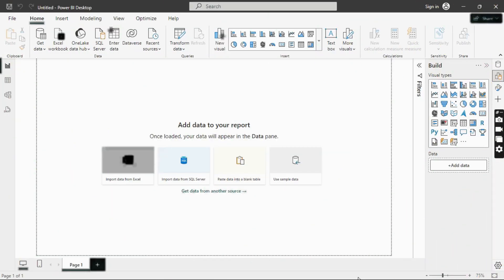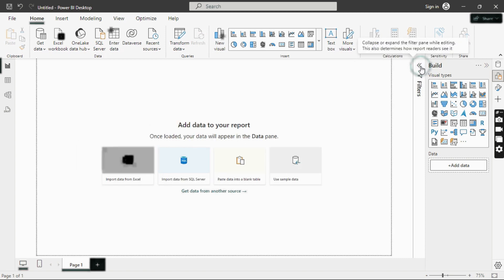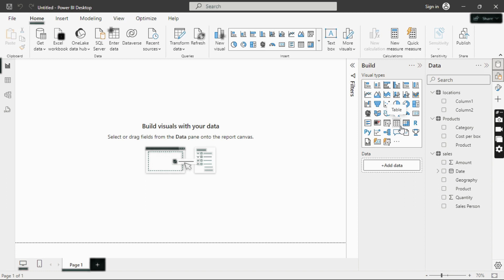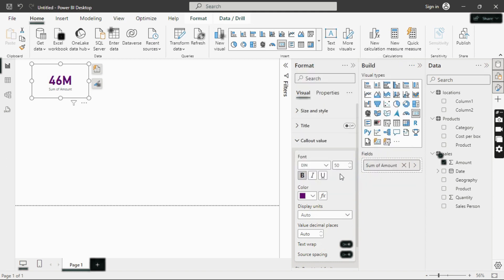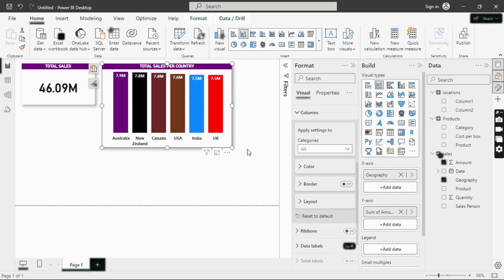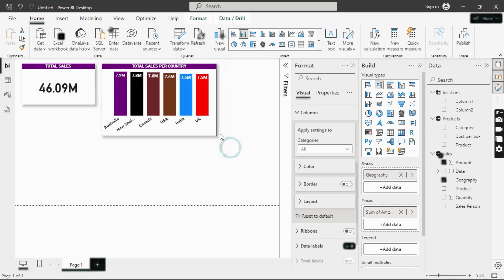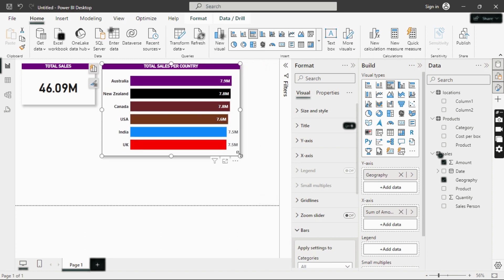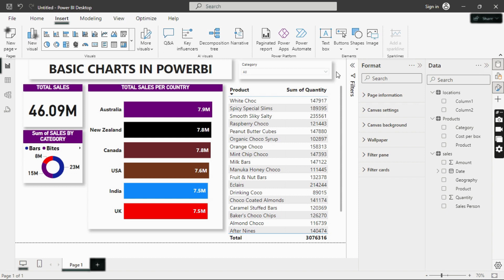PowerBI: Step-by-step Guide For Beginners—Master The Ultimate Tutorial for PowerBI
The Ultimate PowerBI Tutorial for Newbies (step-by-step)
In this PowerBI beginner tutorial, we will provide a step-by-step guide on how to get started with PowerBI. Whether you're completely new to PowerBI or looking to enhance your skills, this tutorial is perfect for you. We will cover the basics of PowerBI, including how to create visualizations, import data, and build reports. By the end of this tutorial, you'll have a solid understanding of how to use PowerBI effectively for data analysis and visualization.

This video provides a comprehensive guide with step-by-step instructions, practical tips, and best practices. Whether you're new to Power BI or an experienced professional, discover how these tools can enhance your efficiency and insights. Watch now to master data analysis with Power BI.

Ideal for data analysts at all levels, we cover a range of projects, from Power BI tutorials for beginners to advanced dashboard creation. Enhance your data analyst portfolio with practical, hands-on projects that you can showcase on your resume. Learn how to build detailed dashboards, create stunning visualizations, and understand the key differences between Power BI and Tableau. Whether you're starting with a simple Power BI project or looking to complete an end-to-end analysis, this video has you covered.